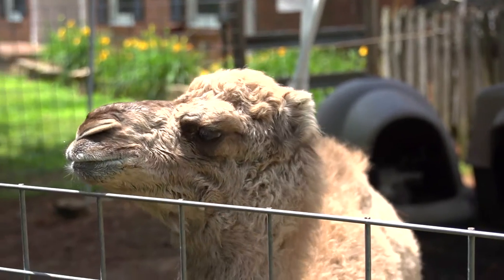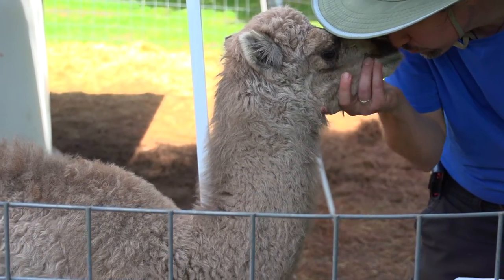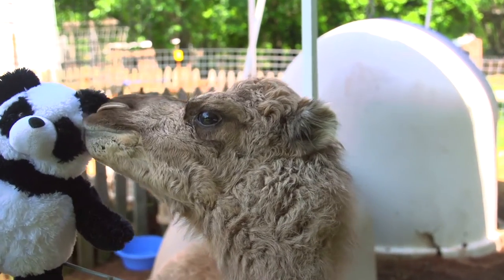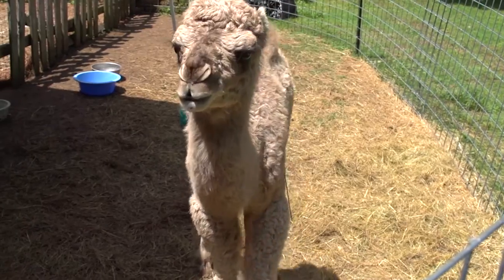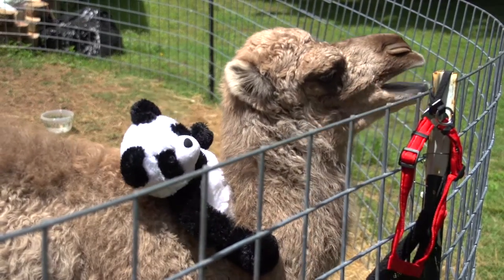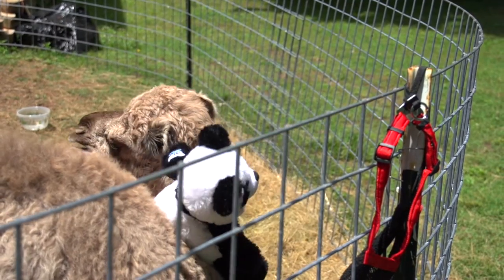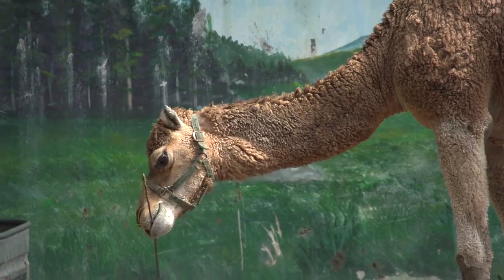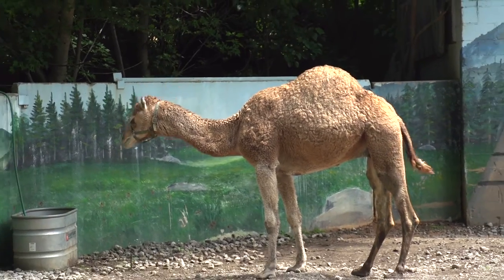The Animal Geeks - Baby Camel at Hollywild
Produced by and Property of Acme Photography in Greenville, SC

Director/Cinematographer/Editor/Sound Processor/Animal Geeks Logo/Motion Graphics: Patrick Lefebvre

Second Camera/Production Assistant, Puppet Voice: Carrie Bouygues